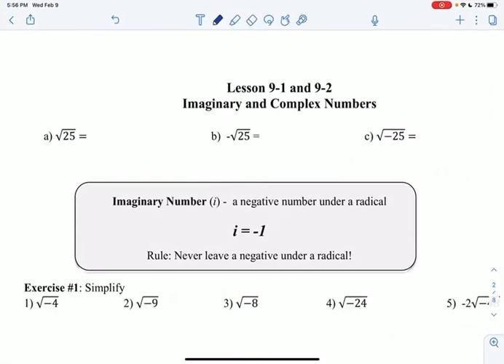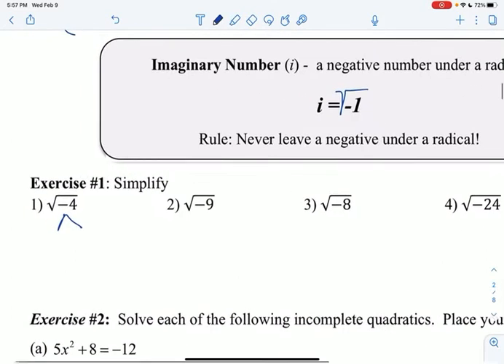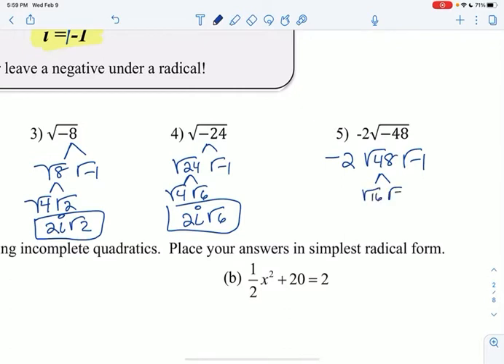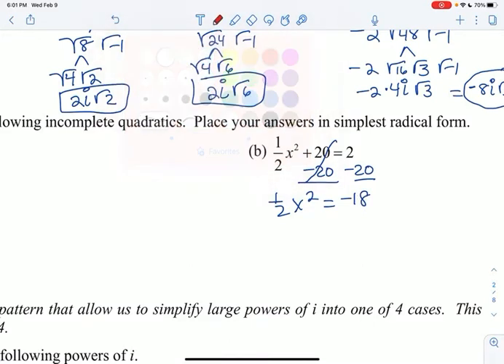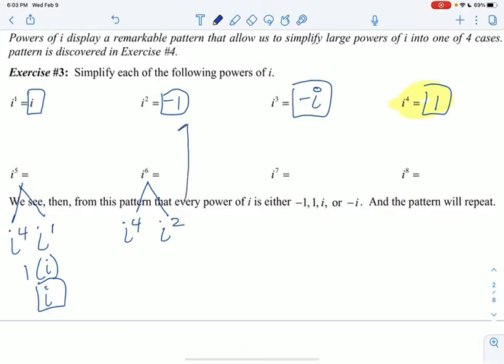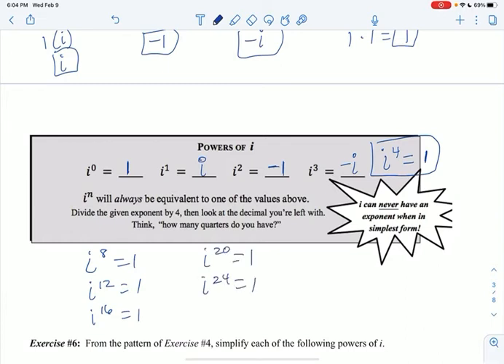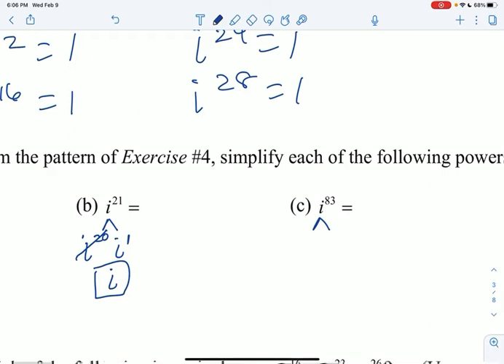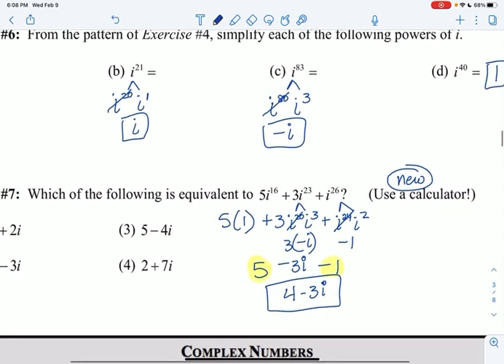Algebra 2 Unit 9 Lesson 1 first half lesson